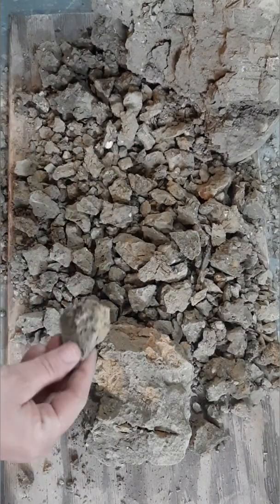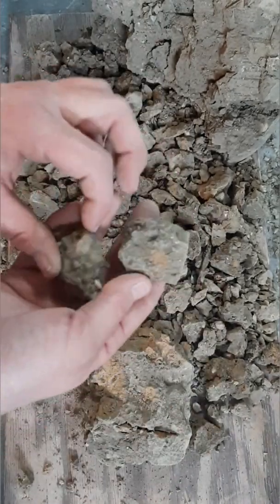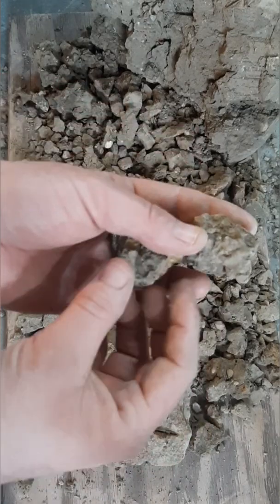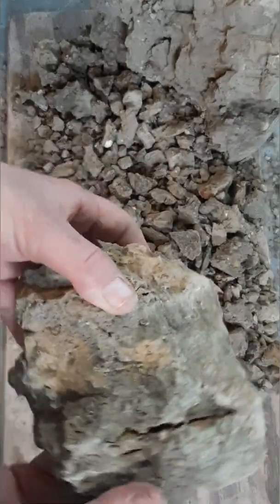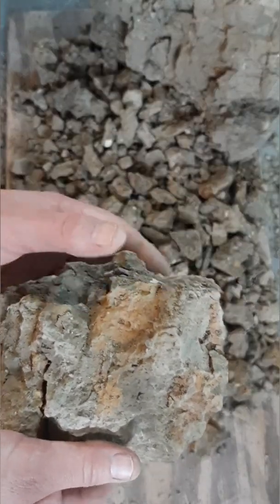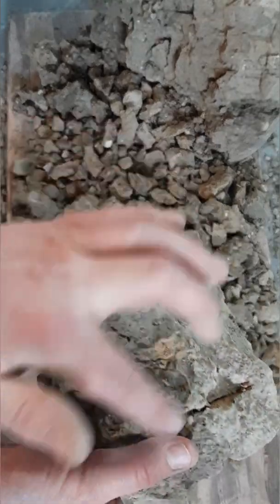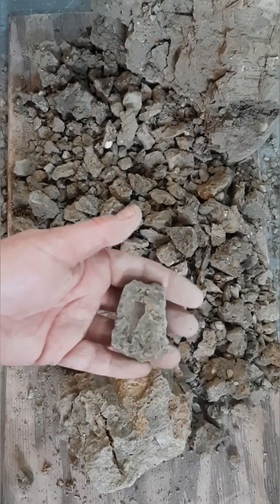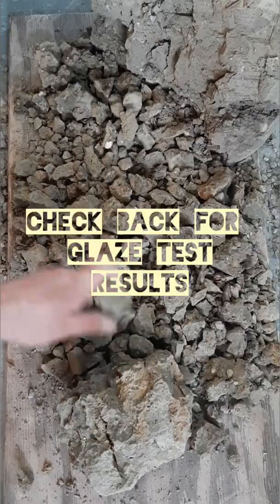Making a glaze using local clay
I'm talking about local clay in a ash glaze.